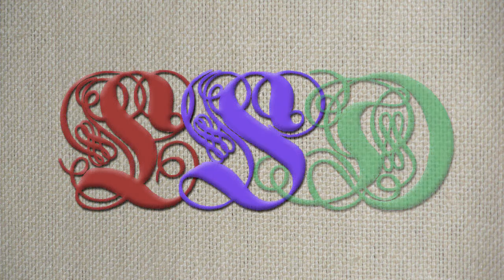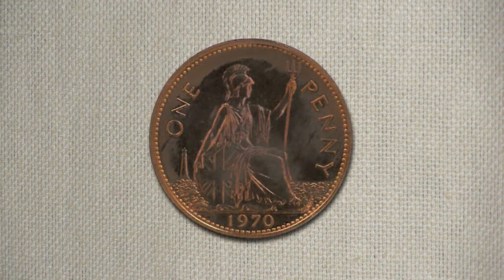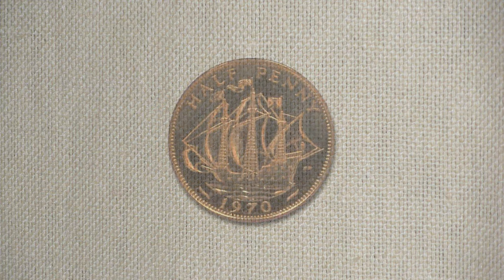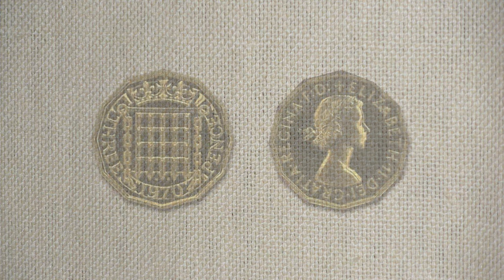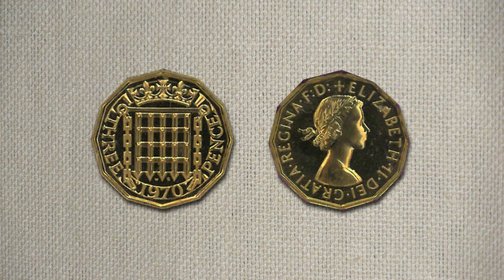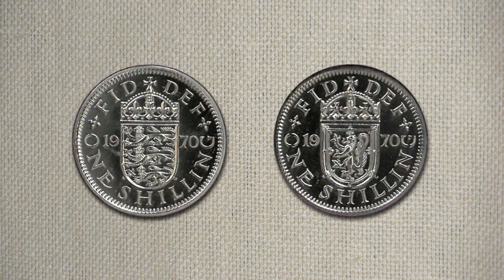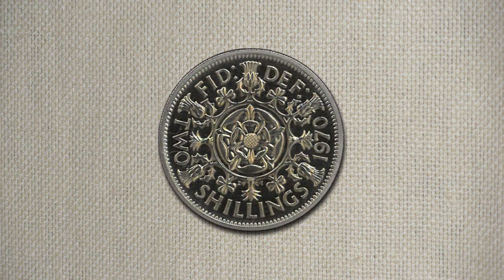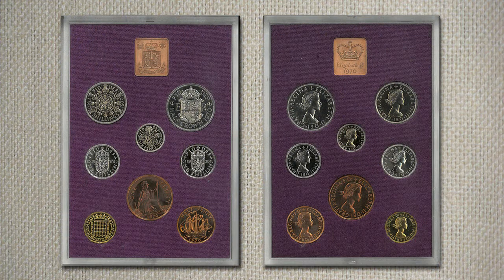Pounds Shillings and Pence. 50-years ago they were the currency of Great Britain.